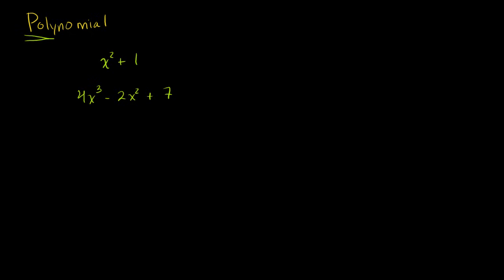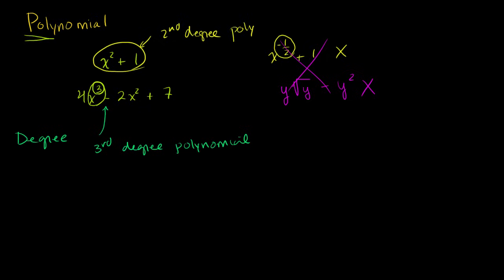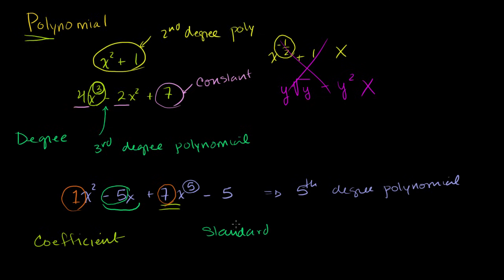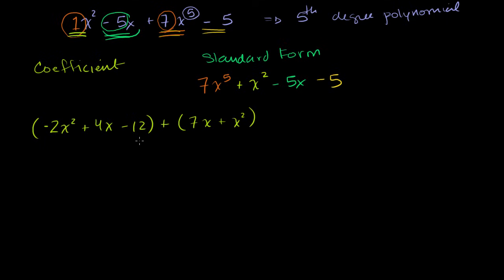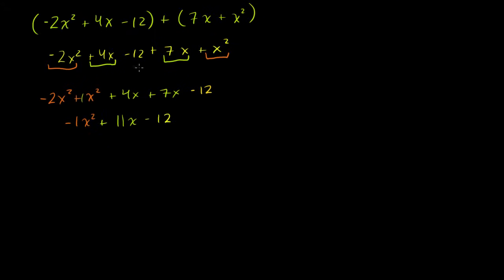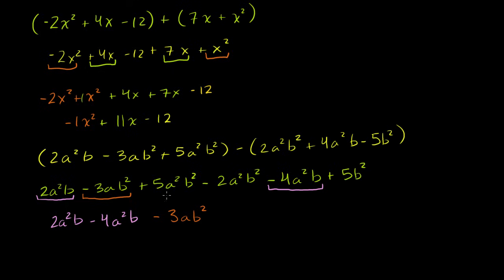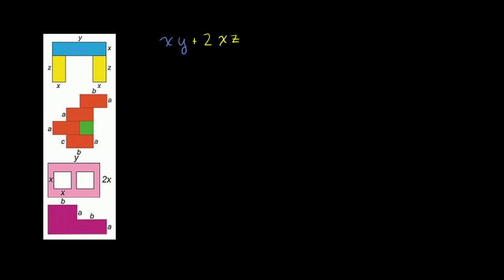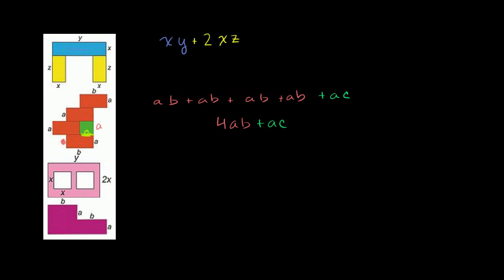More examples of addition and subtraction of polynomials | Algebra II | Khan Academy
Courses on Khan Academy are always 100% free. Start practicing—and saving your progress—now

If you can't get enough of Sal adding and subtracting polynomials, here's a bunch of many more examples.